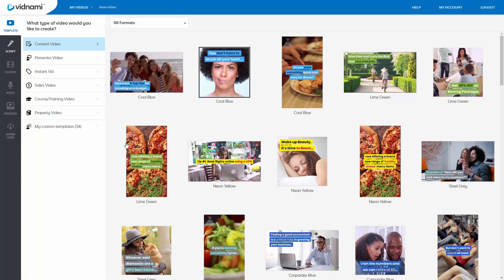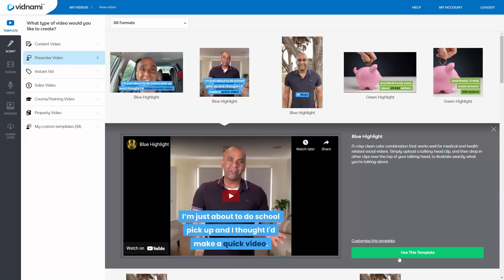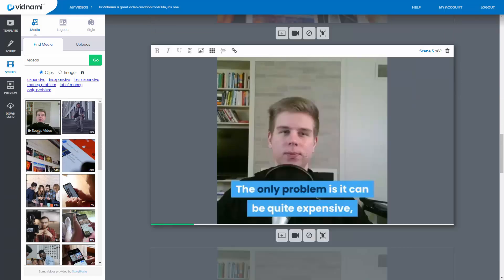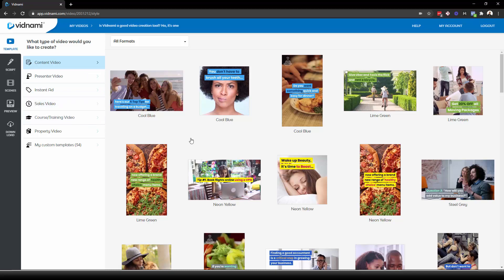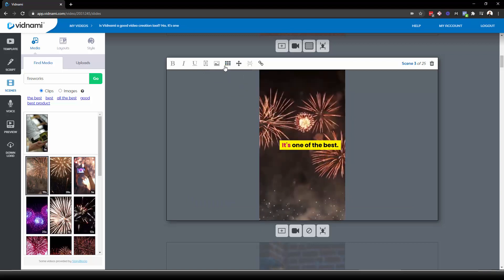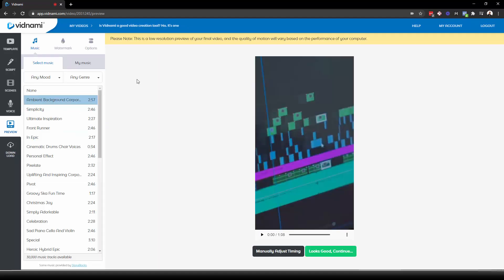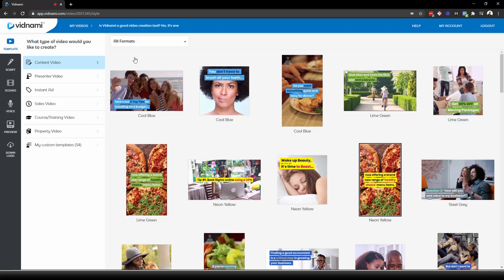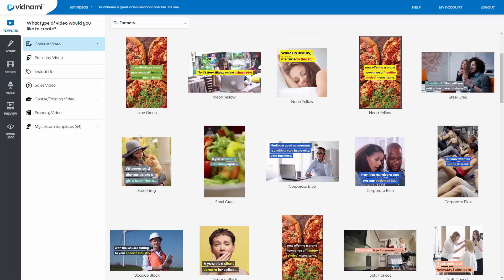Vidnami 2021 Review & Discount - I've Used It For 4 Years!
Looking for a Vidnami discount or just want to watch a Vidnami review by someone who's actually used the program? Well you're in luck!

TIMESTAMPS
00:24 Vidnami Discounts
02:04 Templates
02:35 Presenter Video Demo
05:06 Transcription Demo
11:16 Scenes Creation Demo
13:18 Adding Voice & Robot Voices
19:31 Vidnami Pricing

***What IS Vidnami?***
Vidnami is a video creation tool that makes creating beautiful videos super simple and intuitive!
I've used it since it was released (back then it was called Content Samurai) and have created hundreds of videos with it.
When it first started out it was purely a VSL (video sales letter) creation tool, but since then they've grown into a tool you can use to create videos for every platform and have added TONS of AI features that make video creation a breeze.

***What can I use it for?***
They've recently added vertical video templates so you can create YouTube videos, square social media videos for Facebook, Twitter, or Instagram, and vertical videos for Instagram stories, TikTok, or Snapchat.
They also have a Presenter video feature where you can record your webcam right inside Vidnami, it transcribes the text for you, and creates a beautiful subtitle video for Facebook or Instagram.
Whether you're a business owner dabbling in video-creation, you're a marketer looking to speed up your workflow, or you want to make money by selling these videos to people, Vidnami is perfect!

***What's so good about it?***
- Creating videos of all types is super fast
- They have TONS of templates
- You can edit colors, fonts, etc
- Videos of all aspect ratios
- Their team has been doing this for more than 10 years and Vidnami has been around for 4-5 so you can be confident that they'll stay around for a long time!
- Huge media library with videos, images, and songs
Their AI is GREAT, but not perfect

What's NOT so good about it?***
- If you don't get a discount it can be quite pricy at $47/mo if you only plan on creating 1 video per month. If you create 2 or more the software pays for itself due to the time saved.
- The AI isn't perfect.
- You can't move around all elements in the videos. They have certain presets and that's it. It's not a full-fledged video editor so you have to sacrifice in-depth editing for speed and convenience.

***The "too long didn't read" TL;DR***
Want to create marketing videos quickly and painlessly? Get Vidnami!